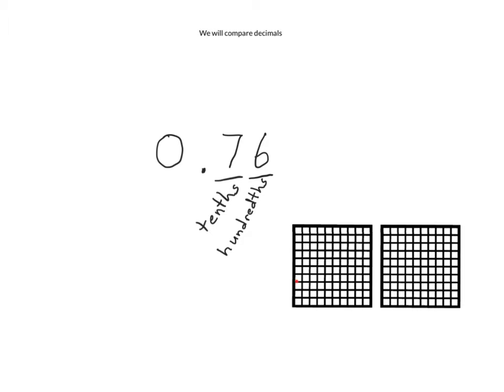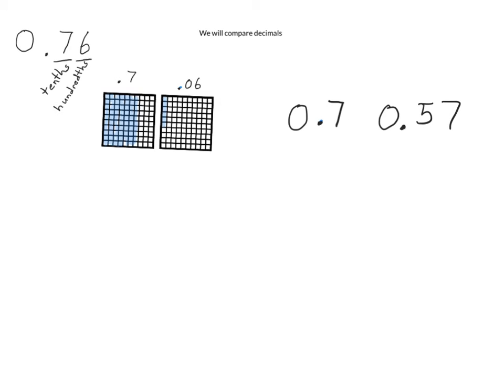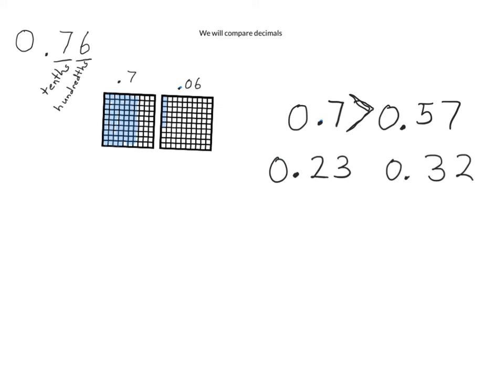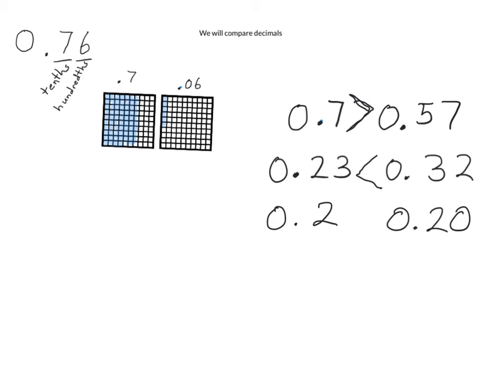Comparing decimals gr 4 13-8